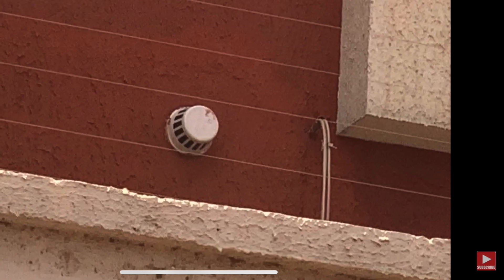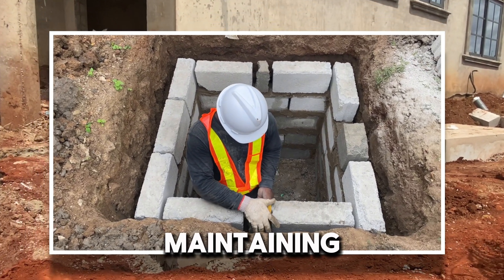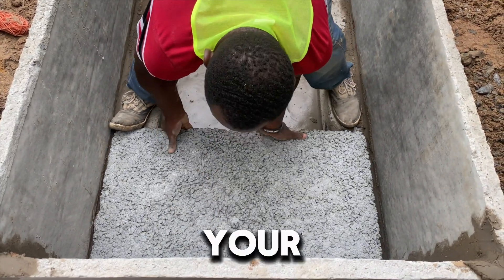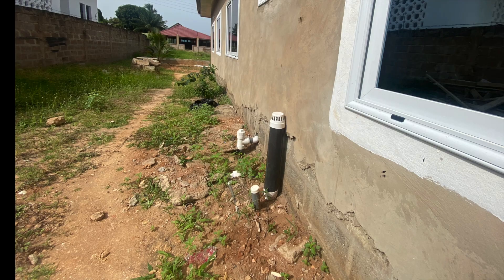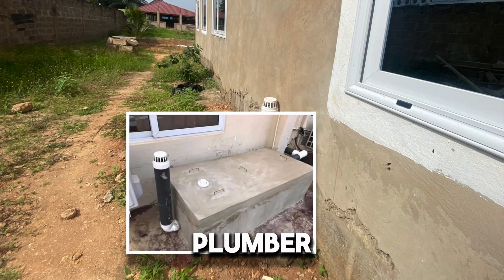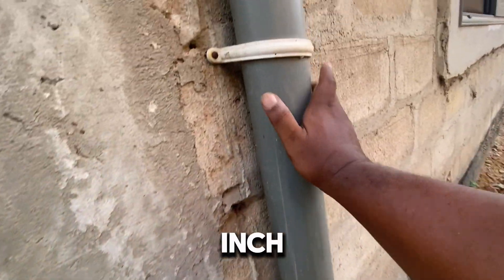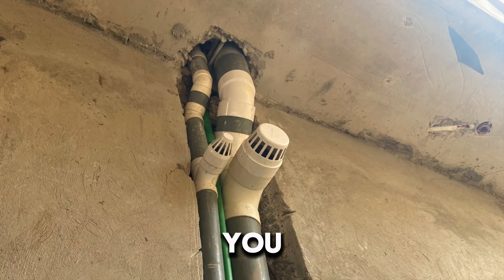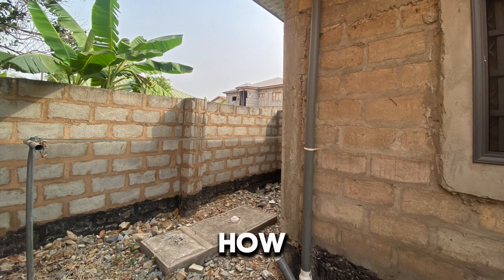Don’t make this biodigester mistake! Say no to vent pipes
The next time you construct a biofil biodigester, don't put a vent pipe on it since they are meant for bad odors comingfrom the toilet PVC pipes, not a biodegradable toilet biodigester. Watch the video to get the full details.